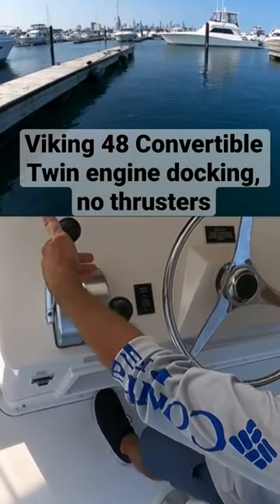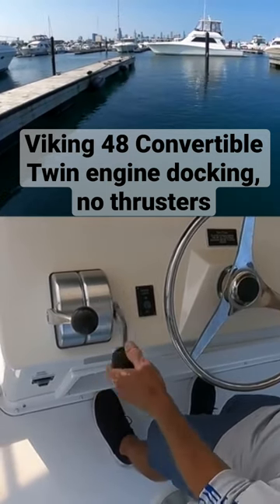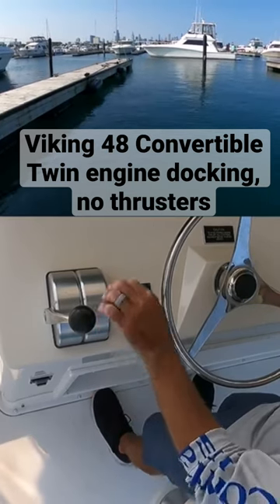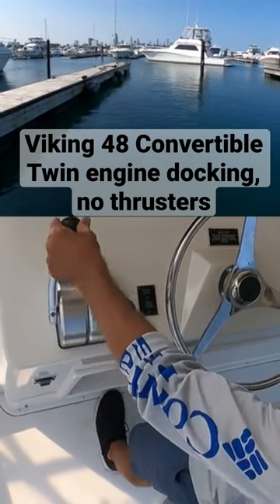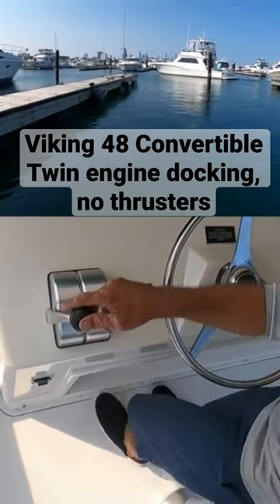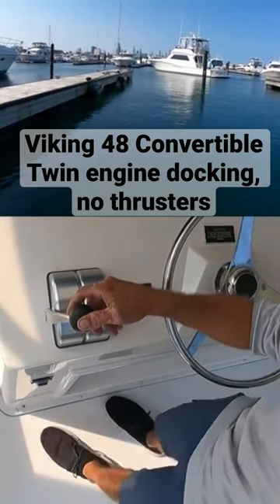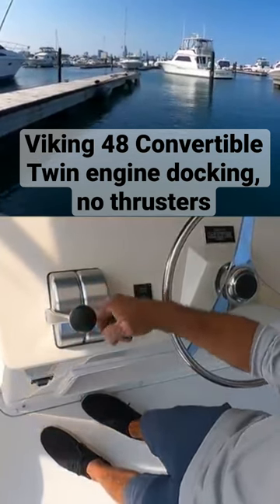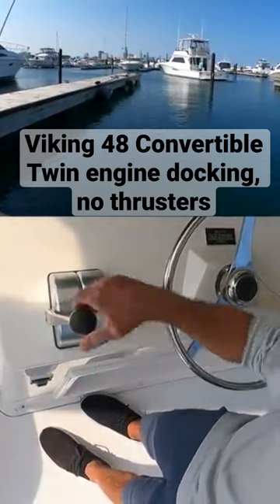Twin engine yacht docking, no thrusters